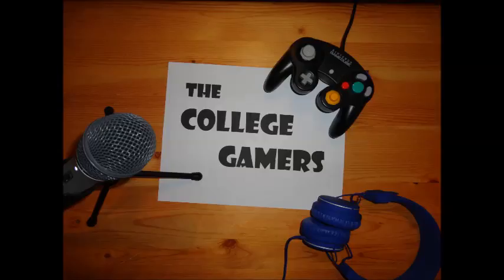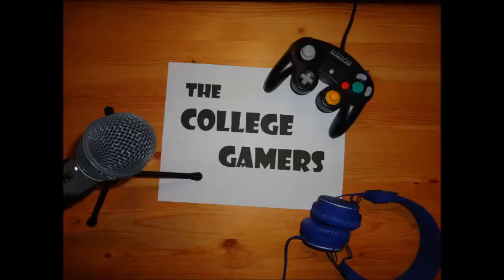The College Gamers Podcast Ep 11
This week Mike and Taft talk about Batman, Star Wars Battlefront and everything in between! Enjoy!